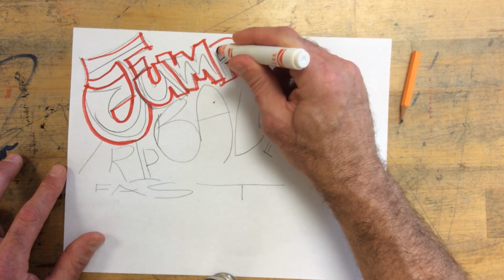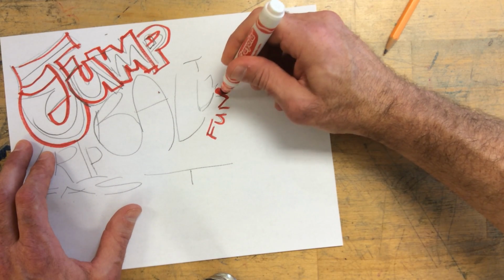Giving Shape to your Letters